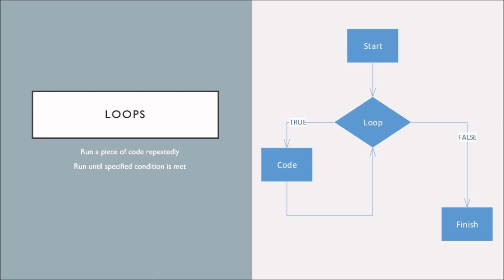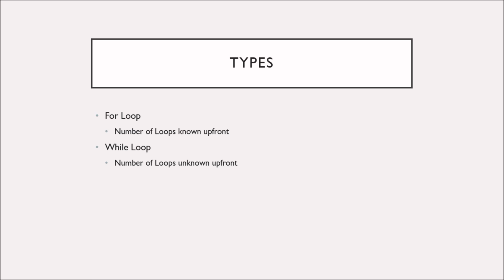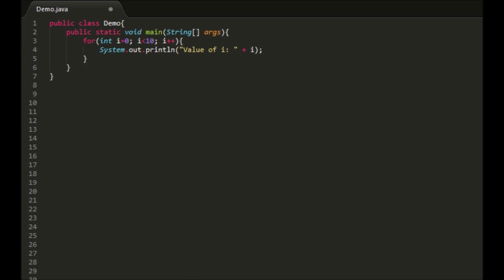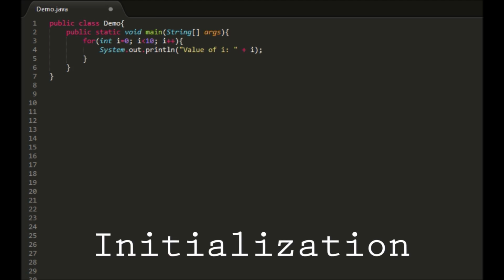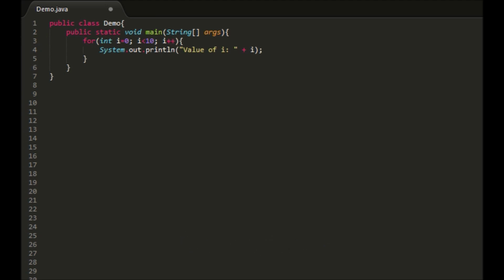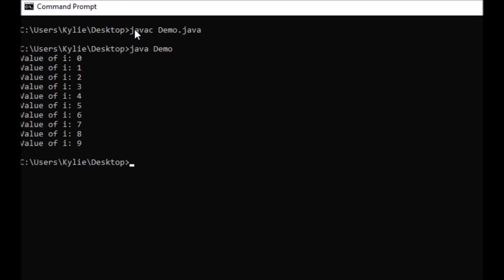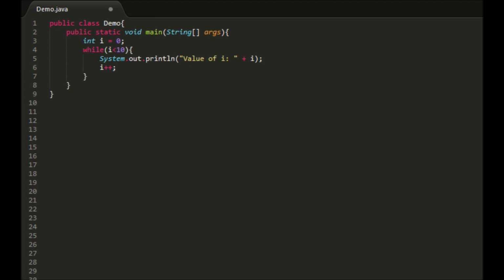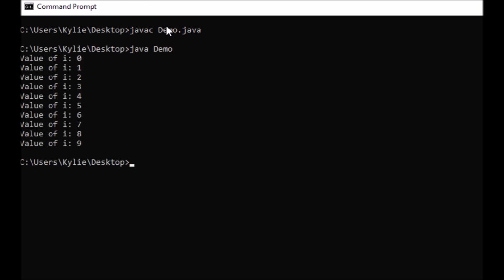Java Loops Tutorial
A simple and straightforward explanation of For and While Loops with Java examples.